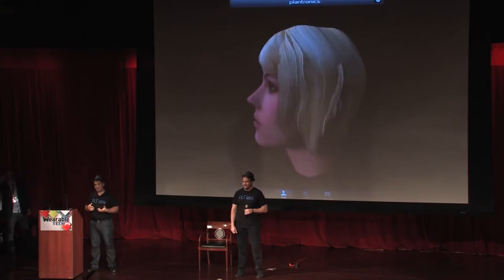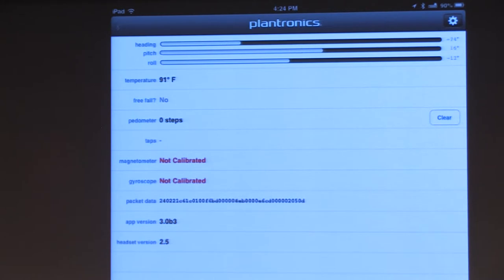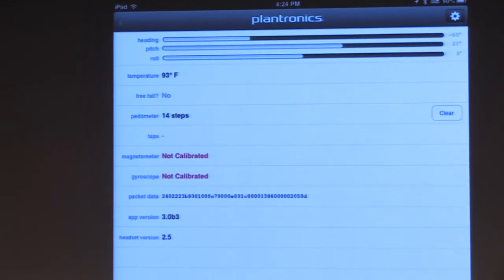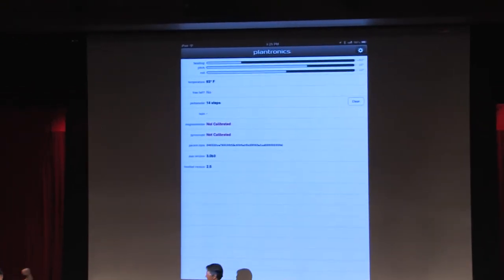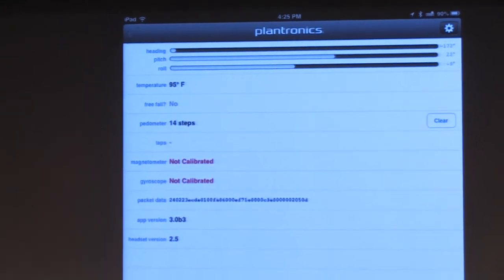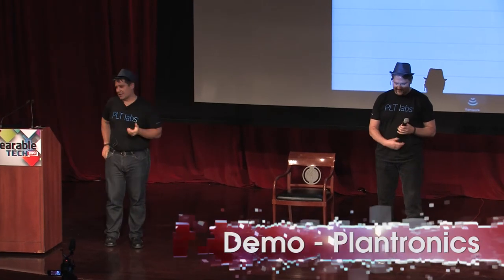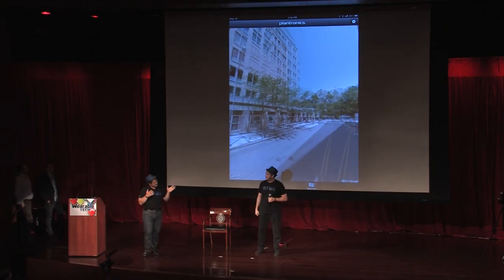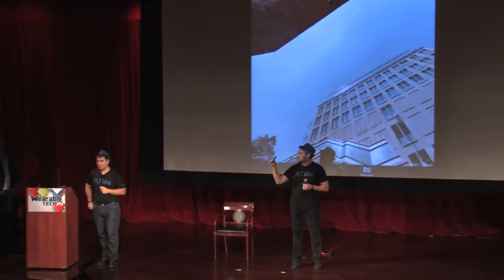Wearable Technology Keynote: Plantronics